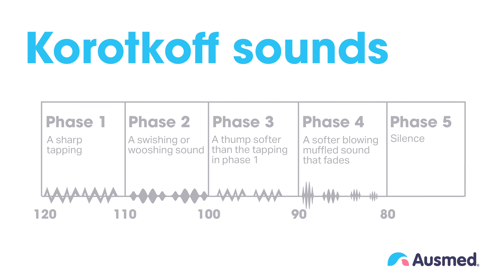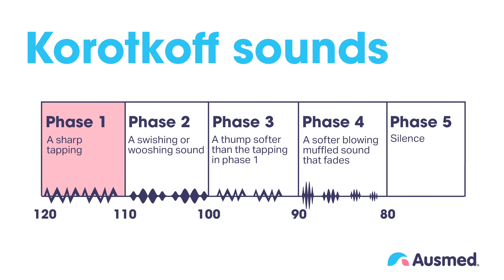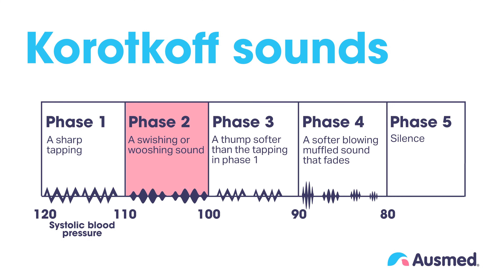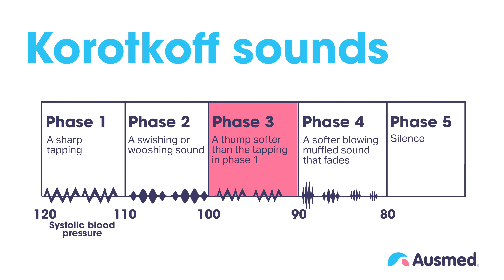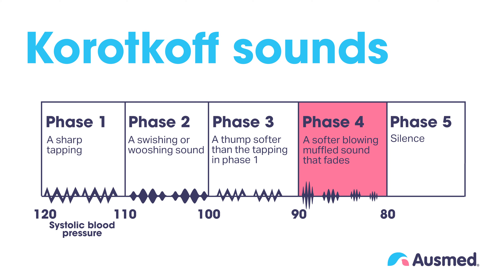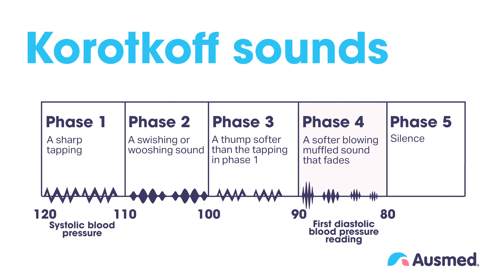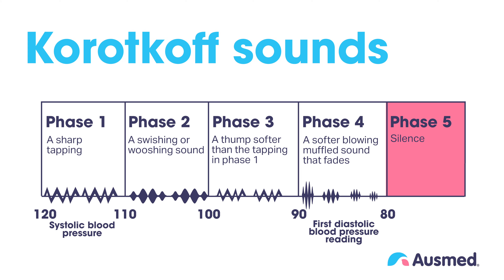Blood Pressure: Korotkoff Sounds | Ausmed Explains...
Korotkoff sounds are generated when a blood pressure cuff changes the flow of blood through the artery. These sounds are heard through either a stethoscope or a doppler that is placed distal to the blood pressure cuff.

There are five distinct phases of Korotkoff sounds:

Phase 1: A sharp tapping.
This is the first sound heard as the cuff pressure is released. This sound provides the systolic pressure reading.

Phase 2: A swishing/whooshing sound.
Swishing sounds as the blood flows through blood vessels as the cuff is deflated.

Phase 3: A thump (softer than phase 1).
Intense thumping sounds that are softer than phase 1 as the blood flows through the artery but the cuff pressure is still inflated to occlude flow during diastole.

Phase 4: A softer, blowing, muffled sound that fades.
Softer and muffled sounds as the cuff pressure is released. The change from the thump of phase 3 to the muffled sound of phase 4 is known as the first diastolic reading.

Phase 5: Silence.
Silence that occurs when the cuff pressure is released enough to allow normal blood flow. This is known as the second diastolic reading.